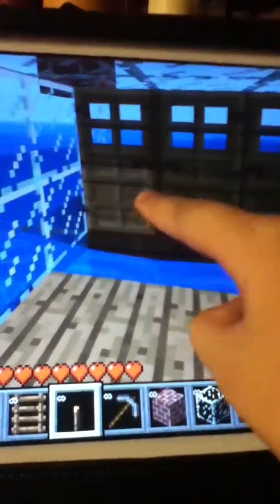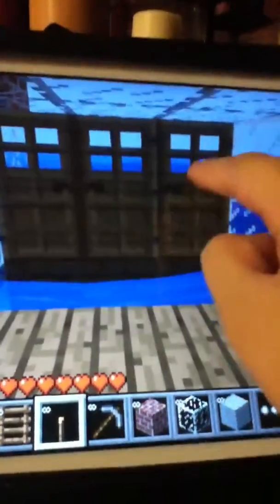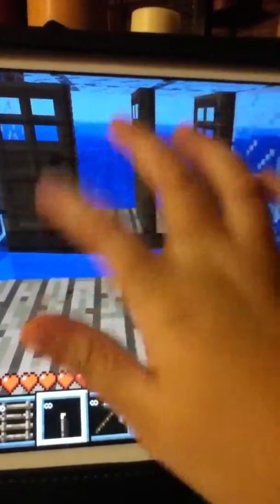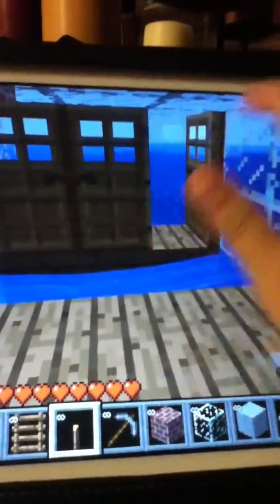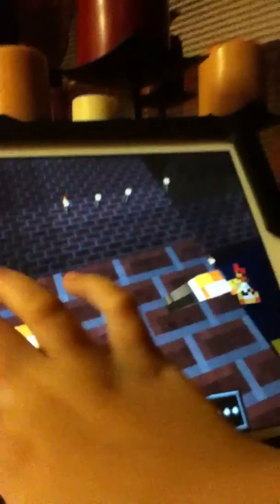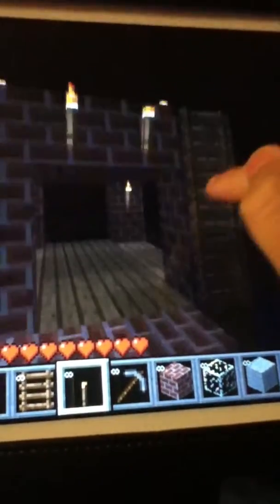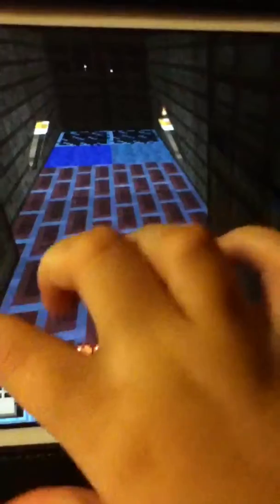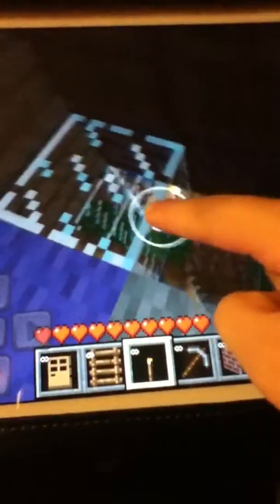Medium minecraft house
My house , if you want me to make. A video of how to make a house like the video if i get 100 likes ill do it